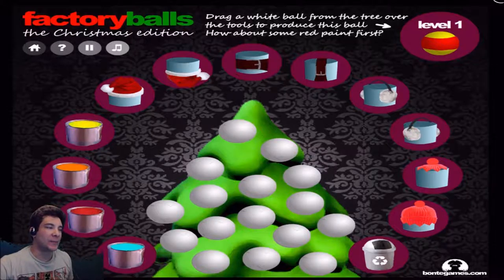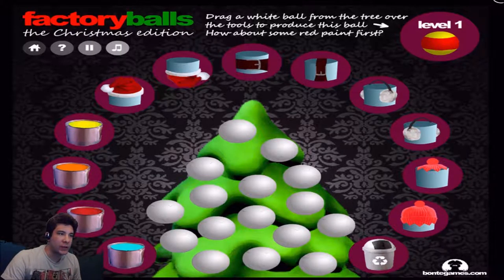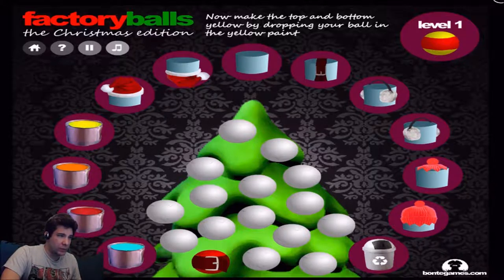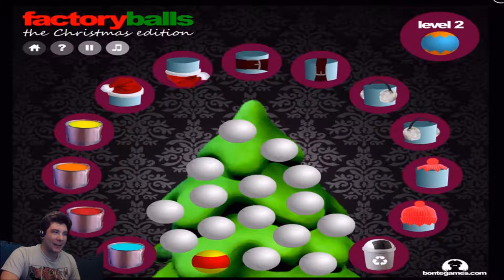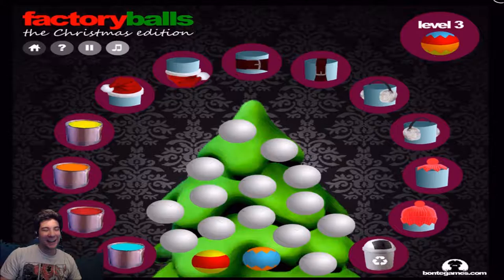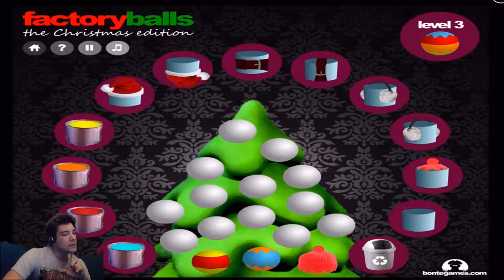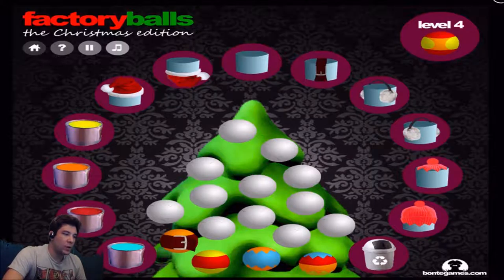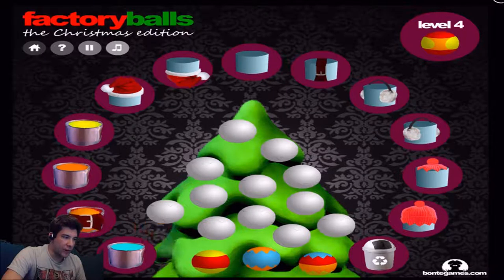Factory Balls The Christmas Edition Part 1 - The NON-CO-OPerators